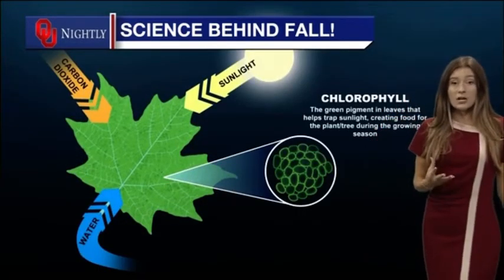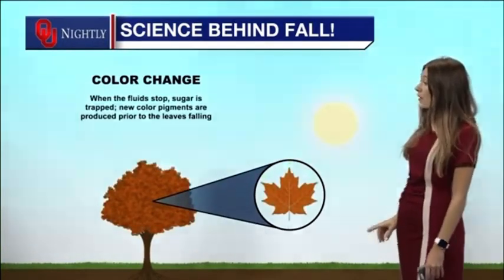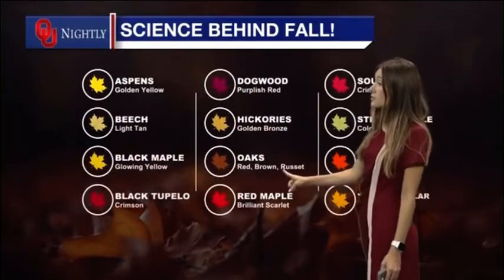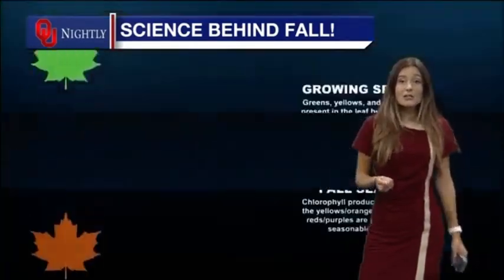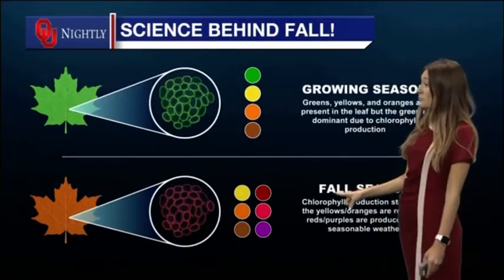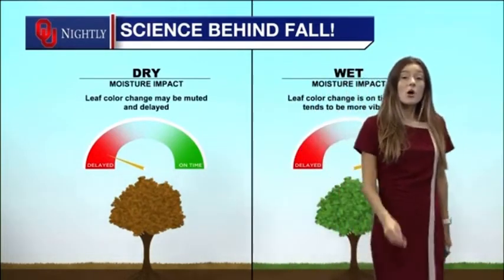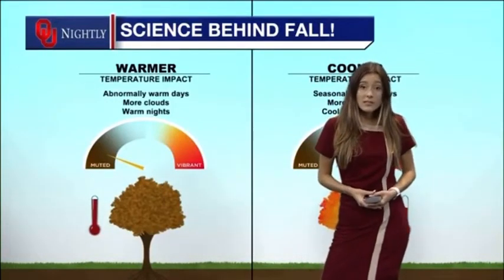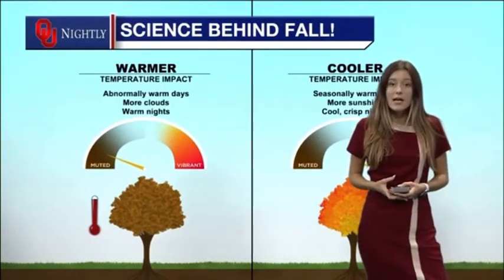Why The Leaves Change Colors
with Lauren Brand